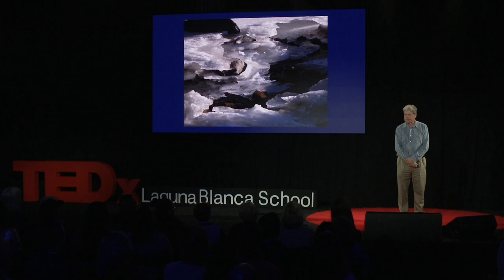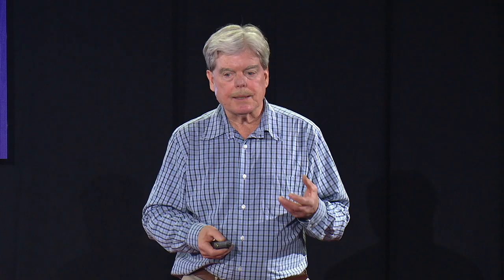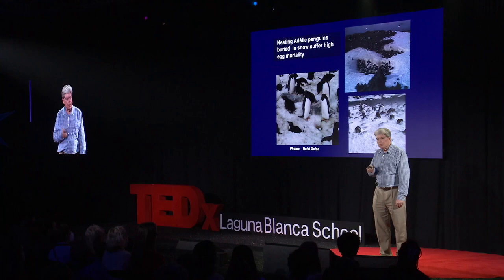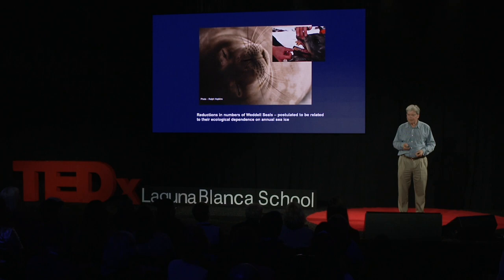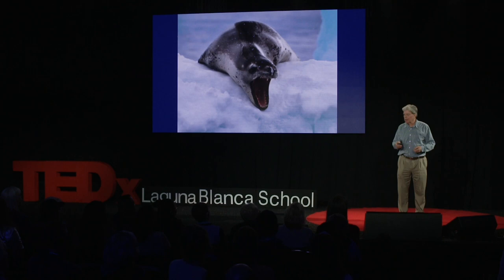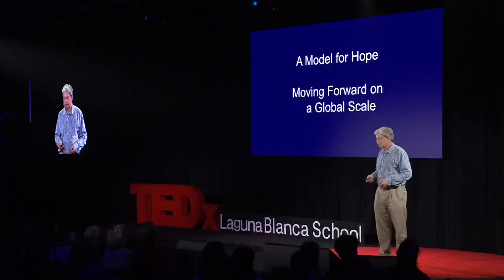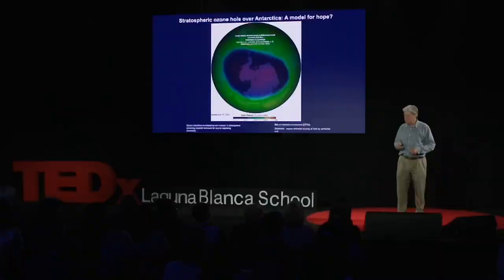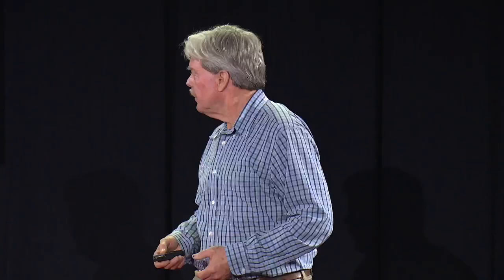Antartica: Changing Ice, Changing World | Jim McClintock | TEDxLagunaBlancaSchool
James B. McClintock is the Endowed University Professor of Polar and Marine Biology at the University of Alabama at Birmingham. McClintock's research has been funded over the past 33 years, encompassing studies on rapid climate change and ocean acidification on Antarctic marine algae and invertebrates. His talk emphasizes the danger of climate change and the impact it has on our marine organisms and animals living all around us.  James B. McClintock is the Endowed University Professor of Polar and Marine Biology at the University of Alabama at Birmingham. In 1987, after completing a National Science Foundation Postdoctoral Fellowship at the University of California at Santa Cruz, he joined the faculty of the Department of Biology at the University of Alabama at Birmingham. He became a Full Professor at UAB in 1997 and has also served as Dean of the School of Natural Sciences and Mathematics and as Interim Dean of the Graduate School. Dr. McClintock’s research has been funded continuously over the past 33 years by the National Science Foundation and focuses on aspects of marine invertebrate nutrition, reproduction, and primarily, Antarctic marine chemical ecology. Over the past fifteen years, his research has also encompassed studies of the impacts of rapid climate change and ocean acidification on Antarctic marine algae and invertebrates. He recently returned from his 16th research expedition to Antarctica where over the past two decades he and his research collaborators have become among the world’s authorities on Antarctic marine chemical ecology and drug discovery. In October 1998, the United States Board on Geographic Names designated the geographic feature “McClintock Point” in honor of his contributions to Antarctic science. This talk was given at a TEDx event using the TED conference format but independently organized by a local community.